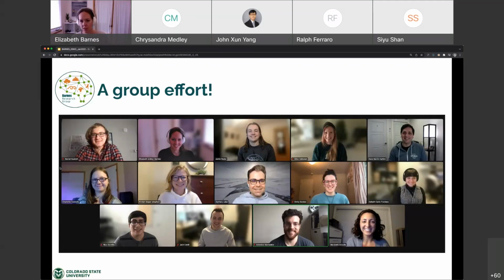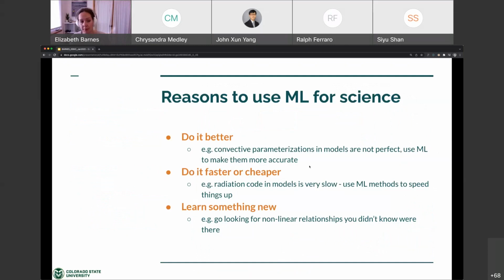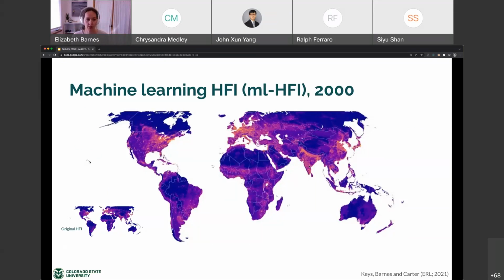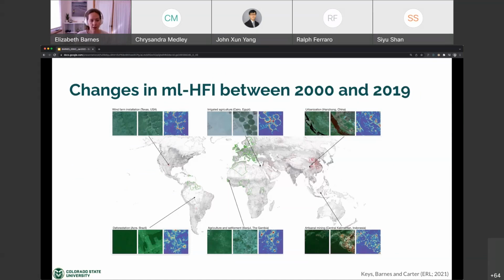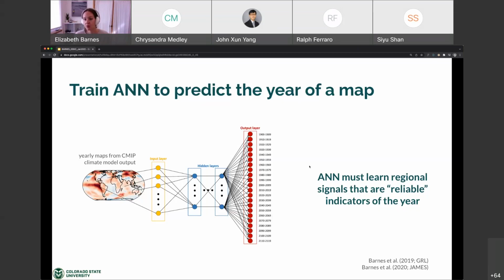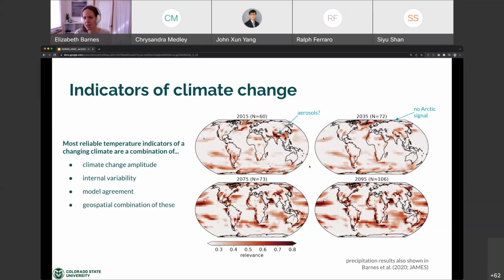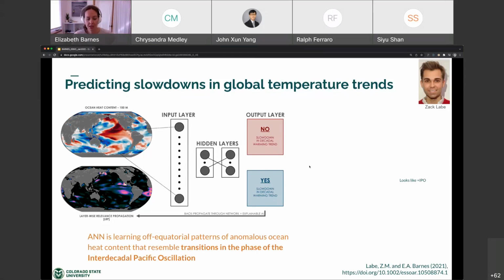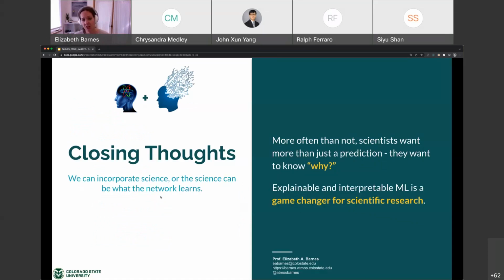Dr. Elizabeth Barnes | Viewing Anthropogenic Change Through an AI Lens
Abstract:
Humans are vastly modifying the earth system, with identifiable impacts across the land surface, ocean and atmosphere. Here, we will explore three example applications of how explainable AI (XAI) techniques can help us visualize and quantify these changes over time. First, we will demonstrate how we can utilize XAI methods to quantify the footprint of human activity across the global land surface in near-real time. Second, we will demonstrate the utility of XAI for extracting forced climate patterns through time amidst a sea of climate noise and model disagreement. Third, we will show how XAI can help us better understand and predict temporal variations in decadal warming trends. All three parts of this talk serve as examples of how viewing our climate through an AI lens has the power to uncover new insights into anthropogenic change – allowing scientists to ask “why?” but now with the power of machine learning.

Biosketch:
Dr. Elizabeth (Libby) Barnes is an associate professor of Atmospheric Science at Colorado State University. She joined the CSU faculty in 2013 after obtaining dual B.S. degrees (Honors) in Physics and Mathematics from the University of Minnesota, obtaining her Ph.D. in Atmospheric Science from the University of Washington, and spending a year as a NOAA Climate & Global Change Fellow at the Lamont-Doherty Earth Observatory. Professor Barnes’ research is largely focused on climate variability and change and the data analysis tools used to understand it. Topics of interest include earth system predictability, jet-stream dynamics, Arctic-midlatitude connections, subseasonal-to-decadal (S2D) prediction, and data science methods for earth system research (e.g. machine learning, causal discovery). She teaches graduate courses on fundamental atmospheric dynamics and data science and statistical analysis methods. Professor Barnes is involved in a number of research community activities. In addition to being a member of the National Academies’s Committee on Earth Science and Applications from Space, a funded member of the NSF AI Institute for Research on Trustworthy AI in Weather, Climate and Coastal Oceanography (AI2ES), and on the Steering Committee of the CSU Data Science Research Institute, she recently finished being the lead of the NOAA MAPP S2S Prediction Task Force (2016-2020).

Dr. Barnes received the AGU Macelwane Medal and became a Fellow of the AGU in 2021, received the AGU Turco Lectureship for 2020, AMS Clarence Leroy Meisinger Award for 2020, and was awarded an NSF CAREER grant in 2018. She received the George T. Abell Outstanding Early-Career Faculty Award in 2016 and was recognized for her teaching and mentoring by being awarded an Honorable Mention for the CSU Graduate Advising and Mentorship Award in 2017 and being named the Outstanding Professor of the Year Award in 2016 by the graduate students of the Department of Atmospheric Science. In 2014 she was the recipient of an AGU James R. Holton Junior Scientist Award.